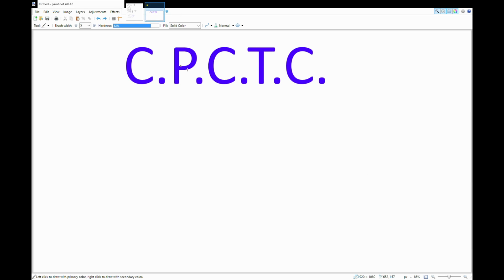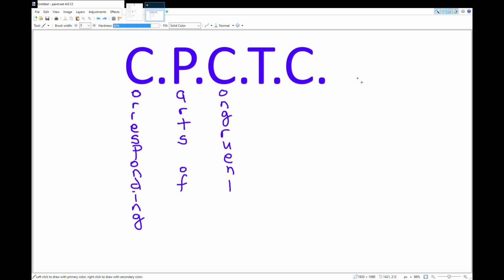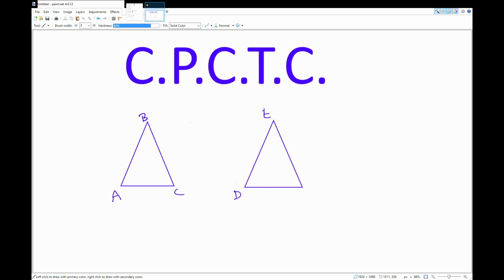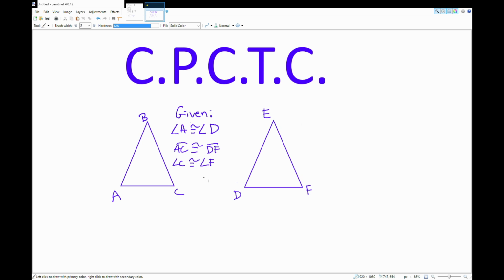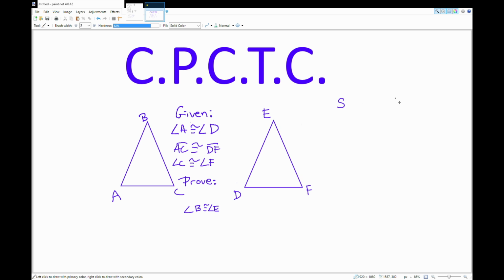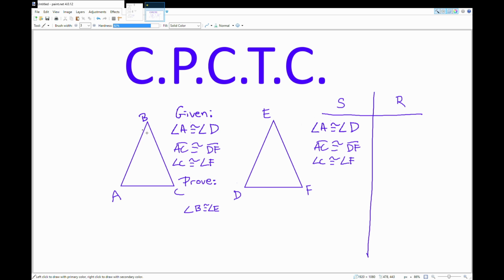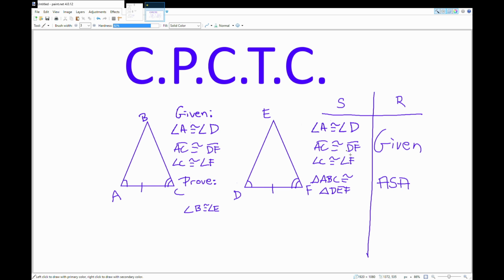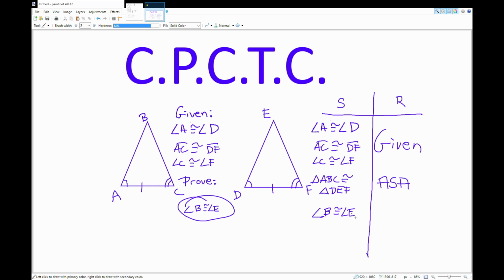C.P.C.T.C. (Corresponding Parts of Congruent Triangles are Congruent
In this video we will investigate how to prove parts of triangles are congruent by using C.P.C.T.C.  Comment below if you find the tiny thing I forgot to add at the very end!